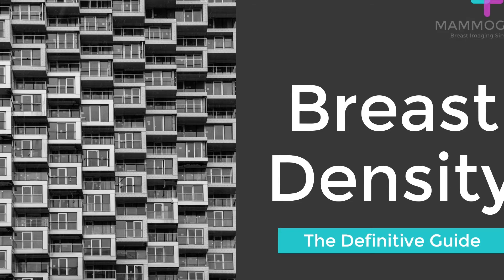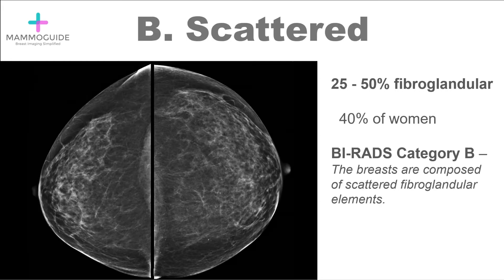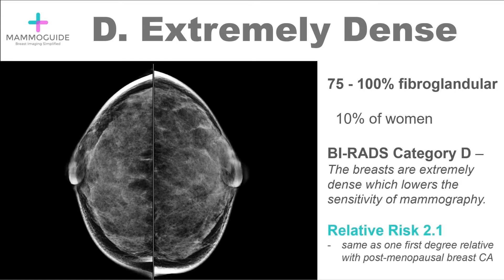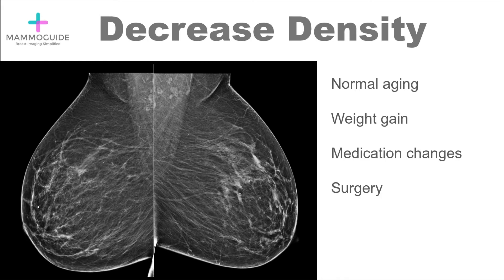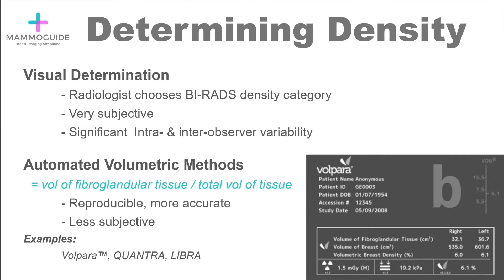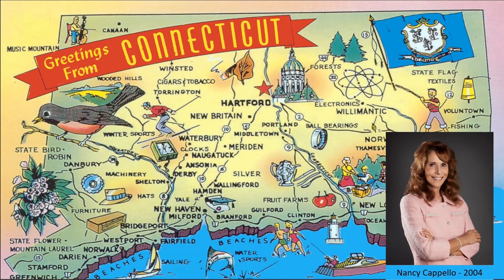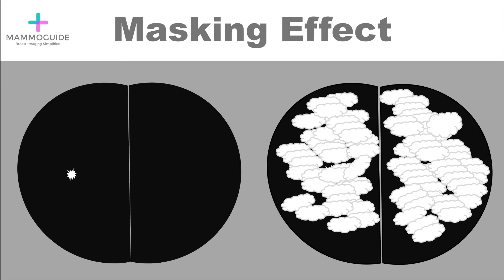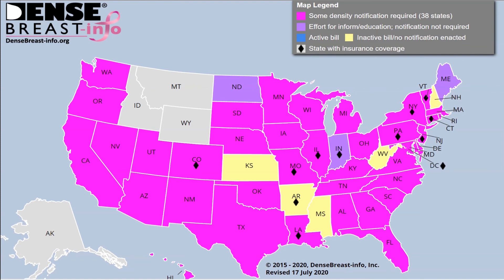Two Minute Techniques - Breast Density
Some women's breasts are composed entirely of fatty tissue, while some other women's breasts are composed entirely of dense fibroglandular tissues. With that said, does breast density really matter?